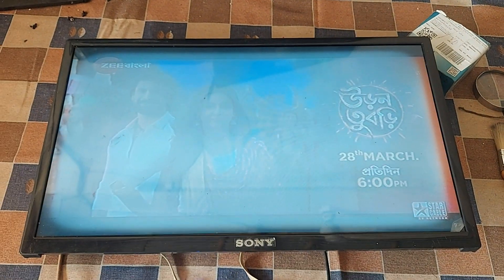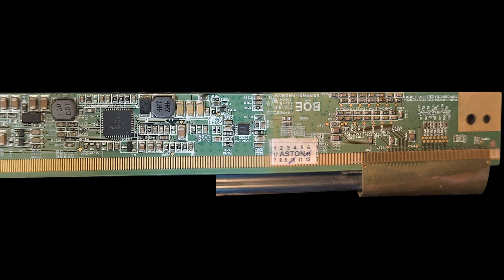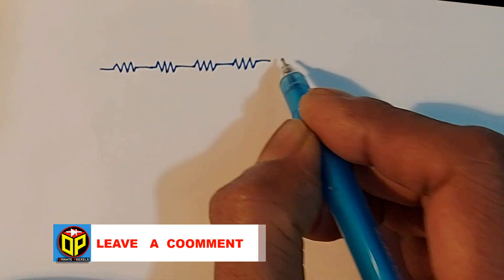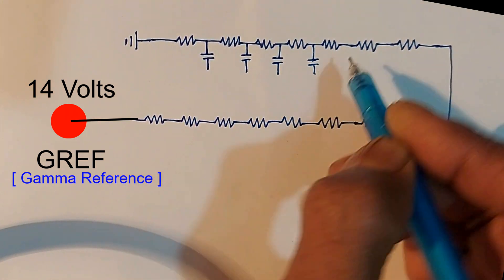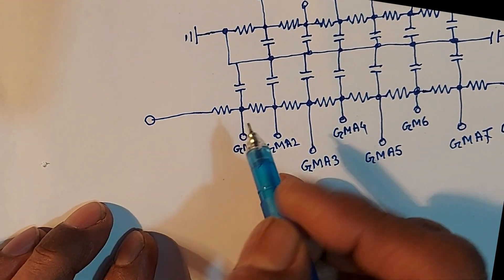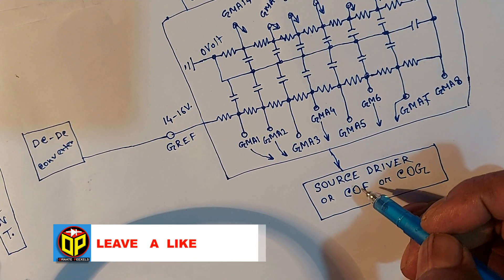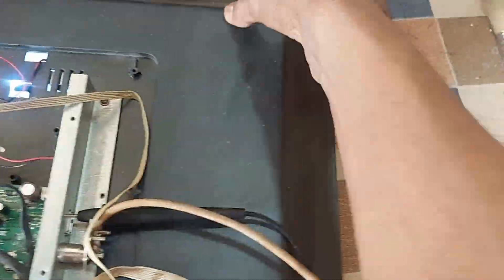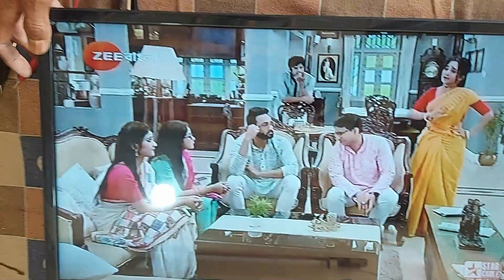Low Contrast or Blurry Image Problems on LED TV Screen | Gamma Voltage Details | LED Panel Repair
Low Contrast Screen , Blurred Screen Problem in Led TV,  Gamma Voltage HV236WHB - N00  Panel.
LED TV Display Panel Repair | GMA or Gamma Section Voltage Details.
How to solve Dim image or Low contrast , Low Color Blurred & High Brightness Image Problem In LED TV Screen or Panel.
How to supply gamma section voltage to source COF is explained in this video of LED TV panel repair with block diagram and schematic circuit diagram.
With block diagram and schematic circuit diagram this video also discusses how to repair gamma section of LED TV panel.

Voltage Details of GMA or Gamma Section of LED TV Panel.
Panel Number - HV236WHB - N00
10 / GMA 9 - 6.4 Volts
11/ GMA 10 - 4.5 Volts
12/ GMA 11 - 3.7 Volts
13 / GMA 12 - 2.7 Volts
14 / GMA 13 - 0.6 Volts
15 / GMA 14 - 0.3 Volts

Operating Voltage Details of HV236WHB - N00
BOE  LED TV Panel-
VGHM - 27.3 Volts
VGH - 30 Volts
VOFF or VGL -   -7.9 Volts
VCOM - 6.7 Volts
This is our web site link for LED TV Repairing detailed assistance -
Thanks to M.A. Mostafa from